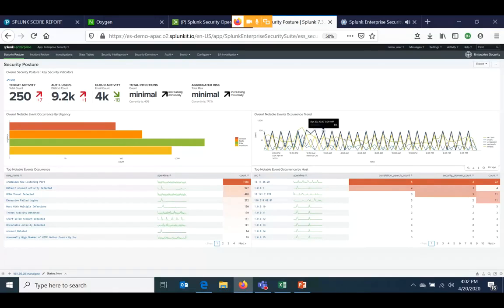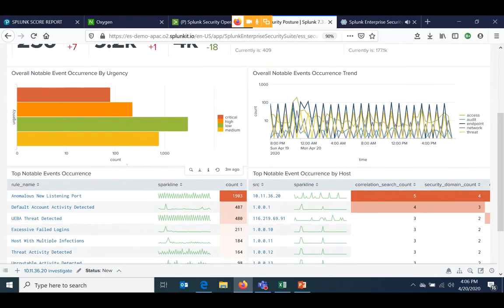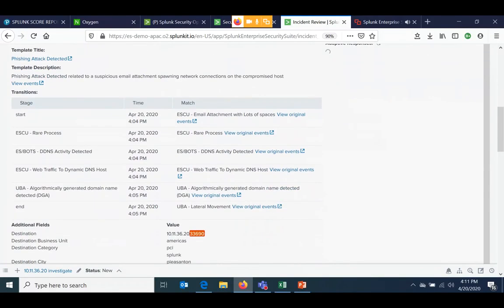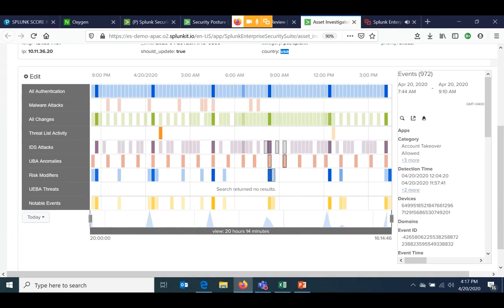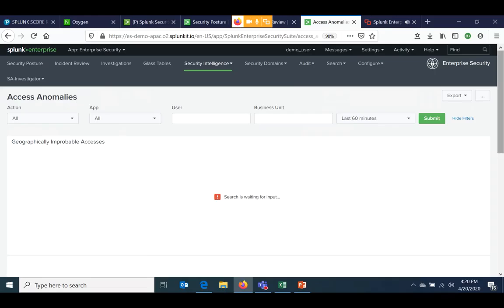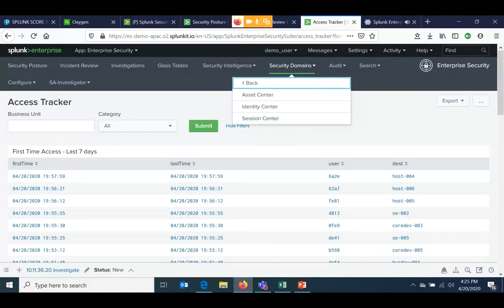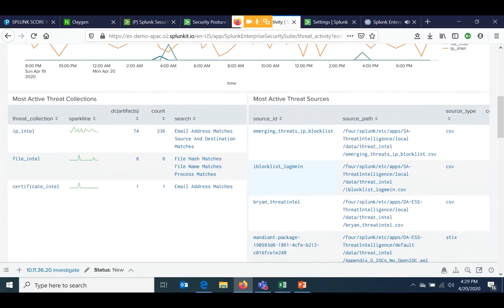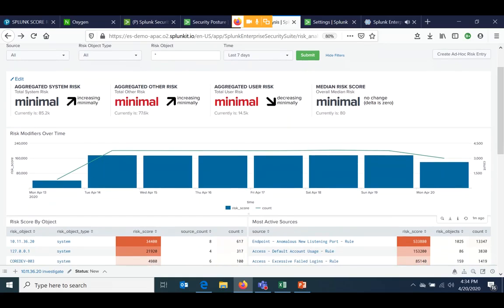Redington & Splunk Webinar Splunk Enterprise Security Demo 20th April 2020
Splunk Enterprise Security is the nerve center of the security ecosystem, giving teams the insight to quickly detect and respond to internal and external attacks, simplify threat management minimizing risk. ES helps teams gain organization-wide visibility and security intelligence for continuous monitoring, incident response, SOC operations, and providing executives a window into business risk.